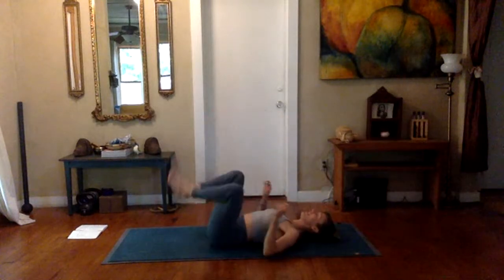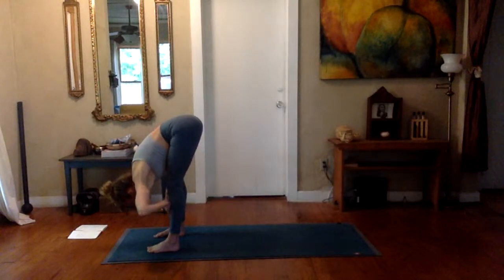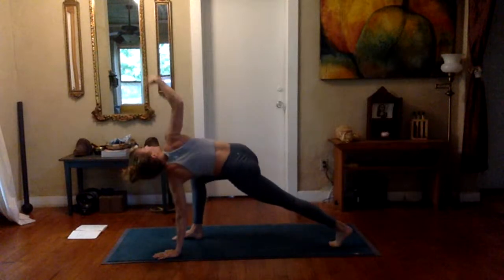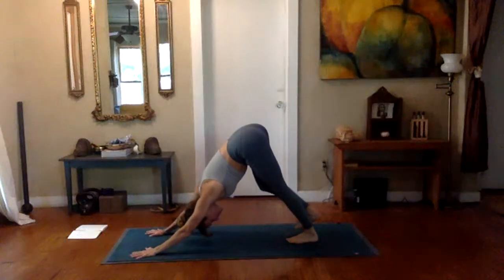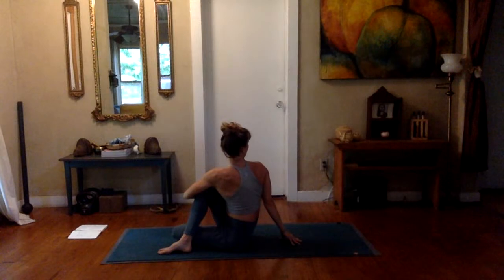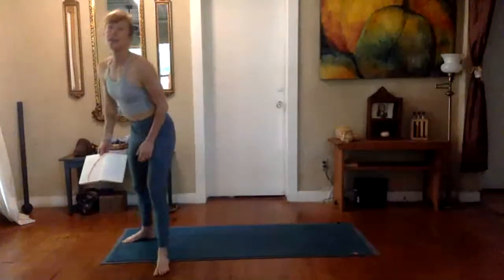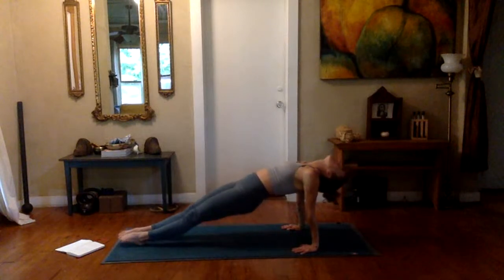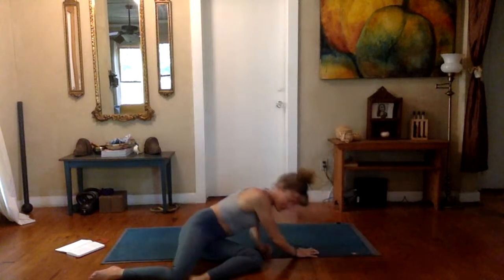YOGA: Slow Bloom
Want to help me bring movement medicine to the world by creating even more videos? Your support and contribution make a HUGE difference!

Do you have a class request or question?
Want more on demand online classes? Use code "BSYAUSTIN" to get 3 months for $6